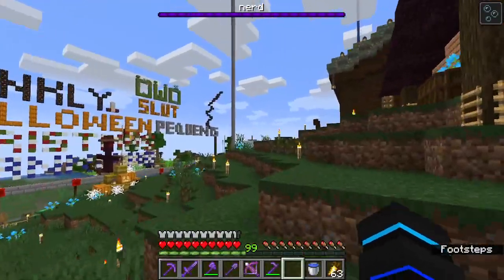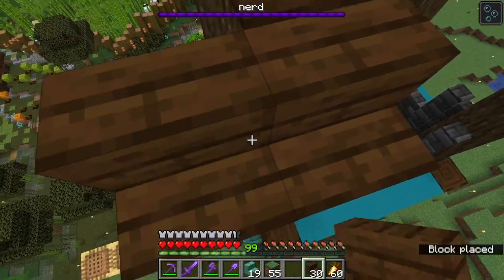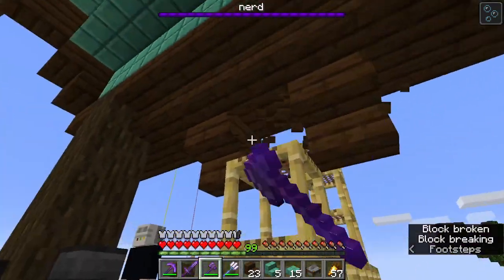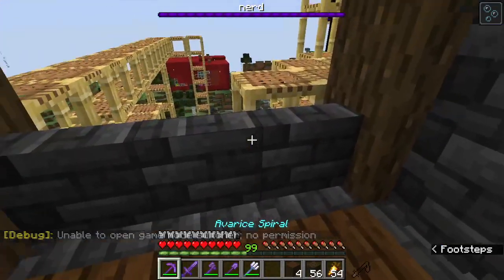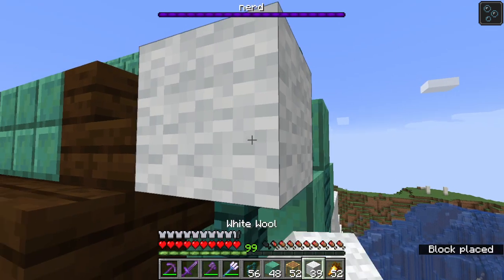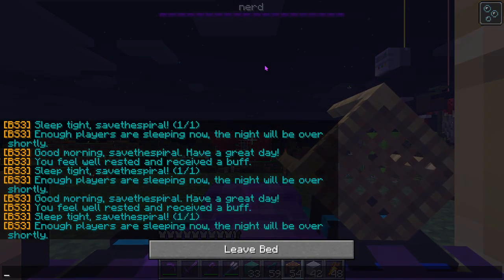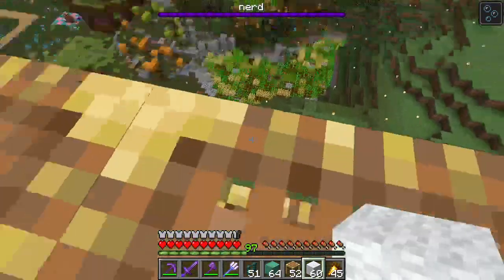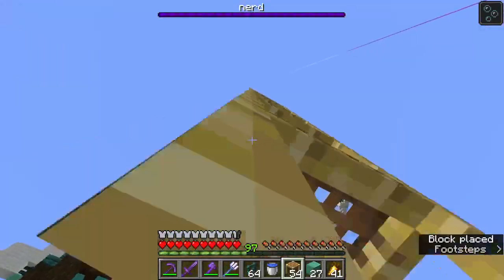12/14/21 The Windmill Build part 2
Spiral begins to build the blades of the windmill, and continues talking with friends M and Chaos